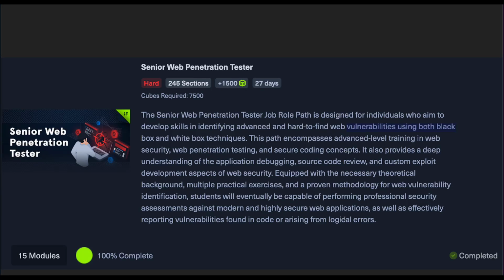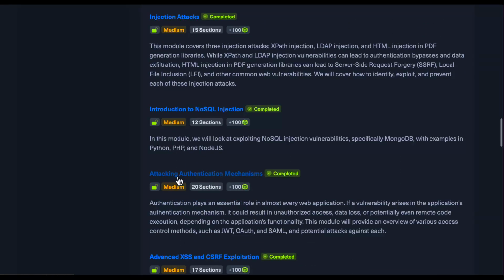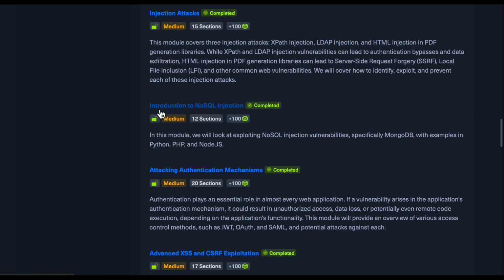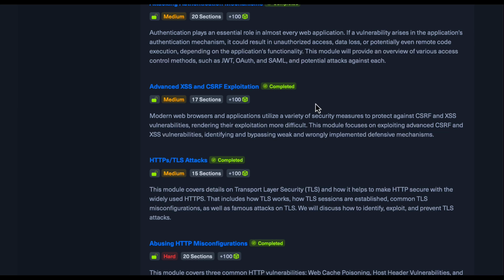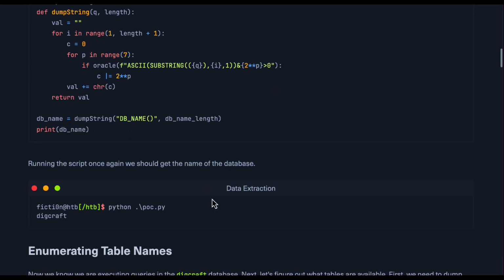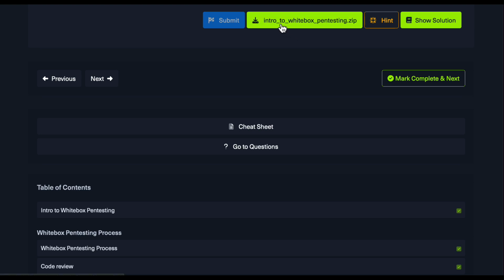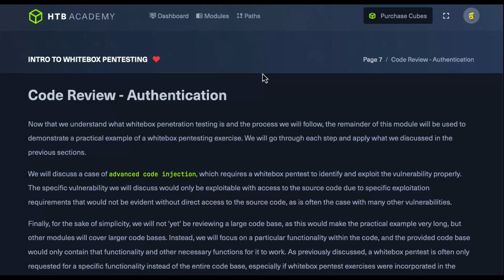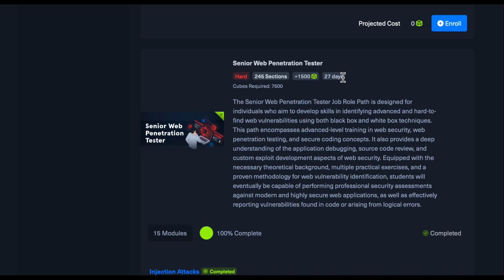Senior Web Penetration Tester - Hack the Box (HTB) - Is the CWEE a good class for you?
Sharing my experiences and thoughts on the CWEE class and who it might be for, and what to expect.